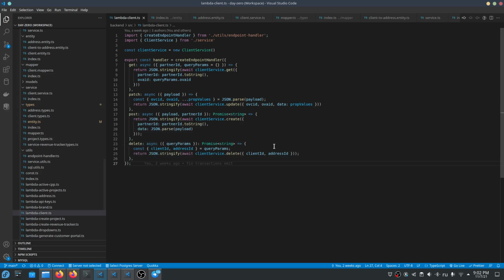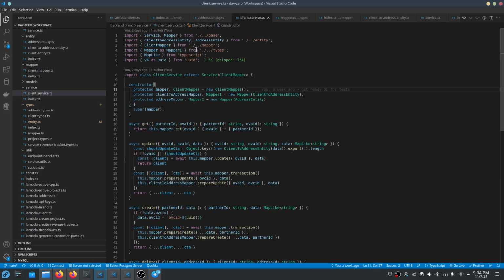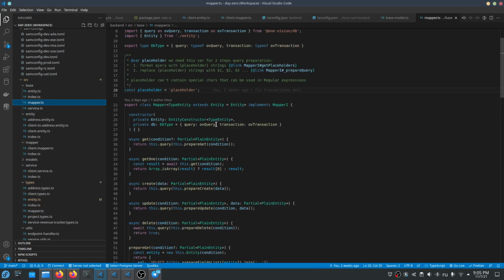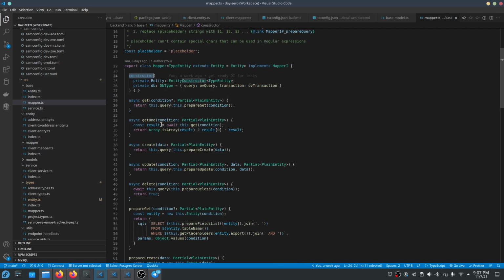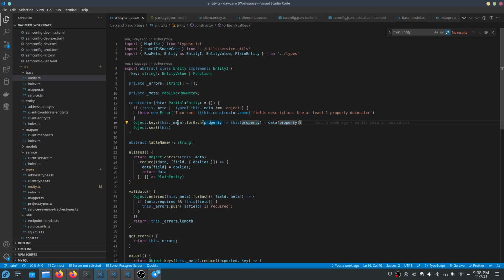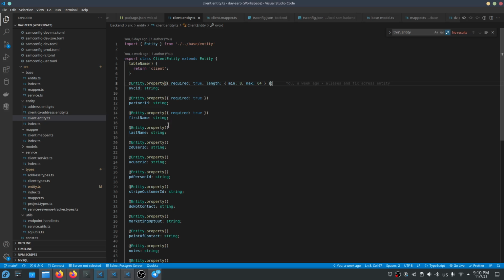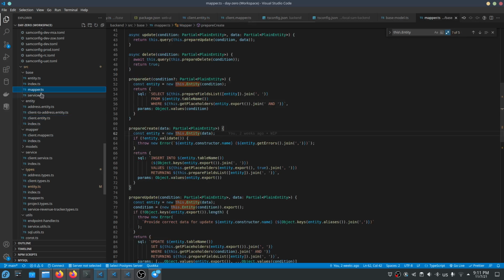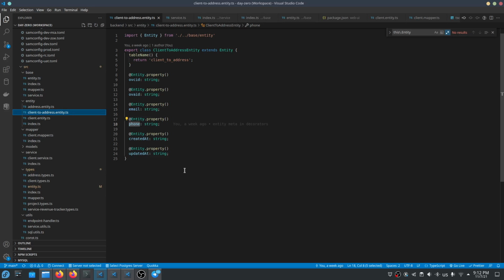new layers intro